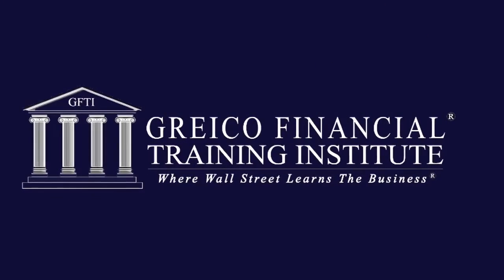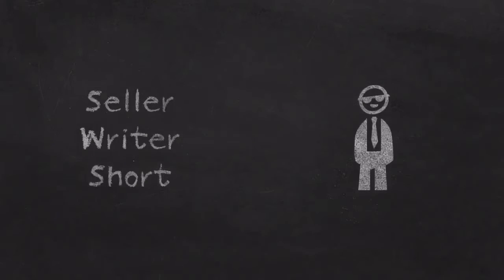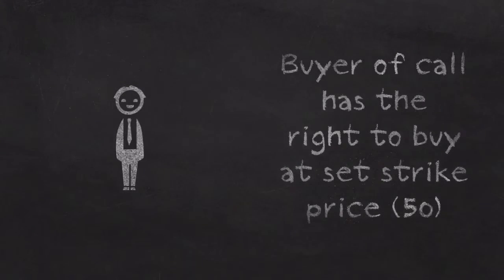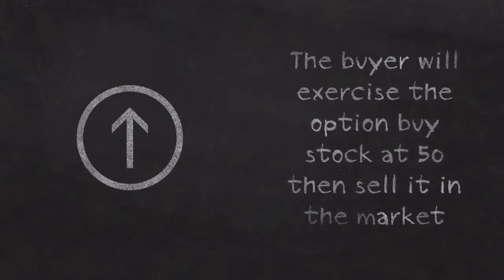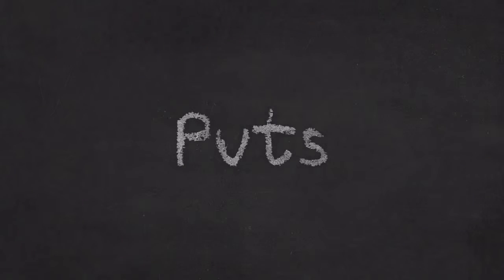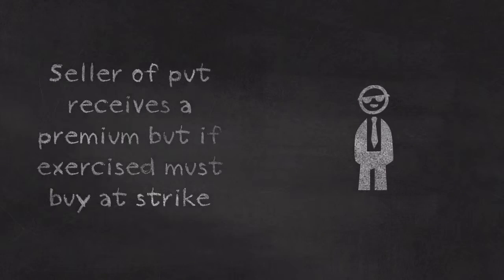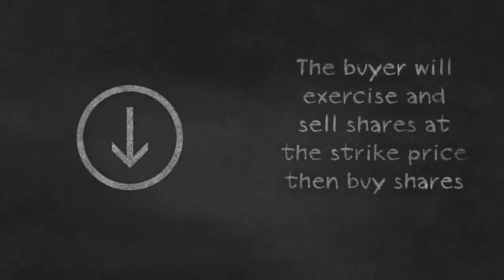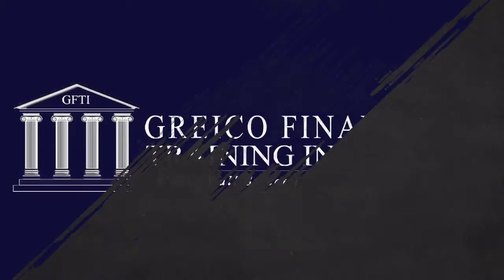Series 7 Help (Greico.com) - what are options?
Alex from Greico explains options